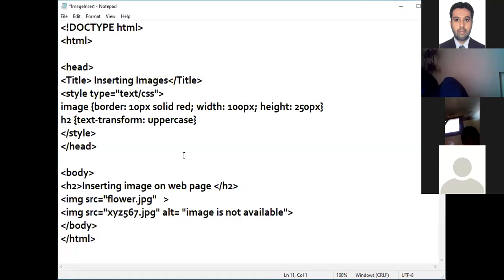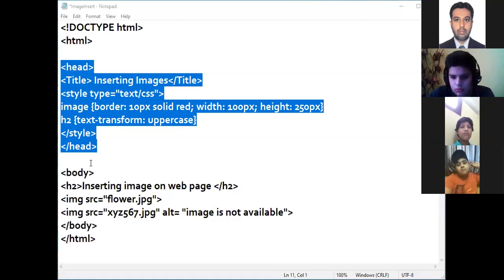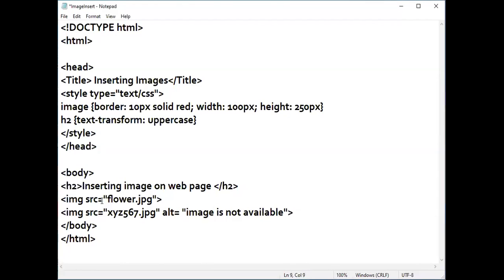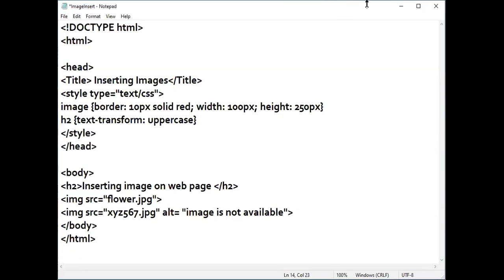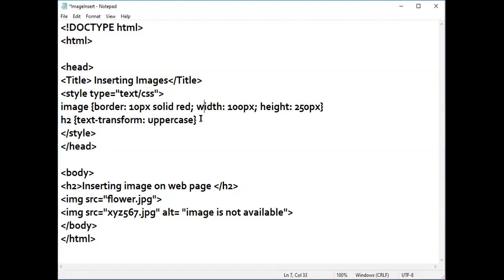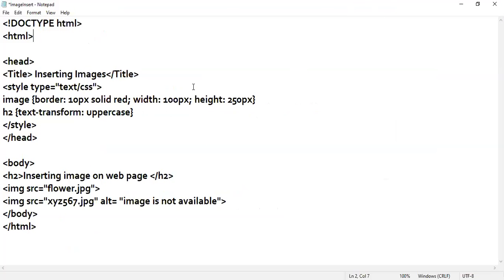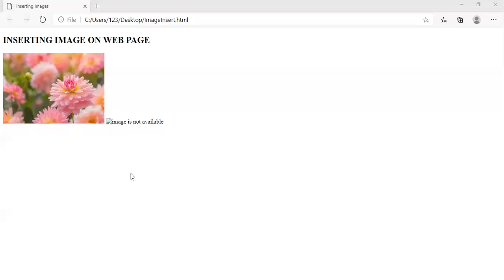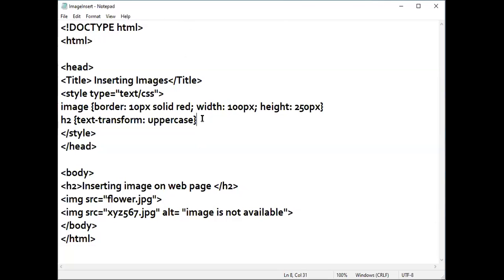PIII Class !4 July 2020